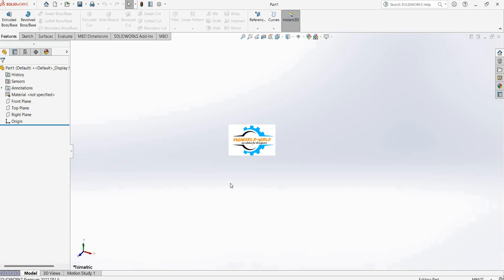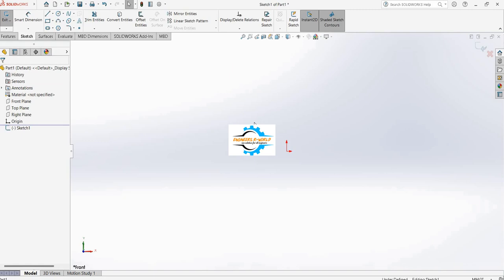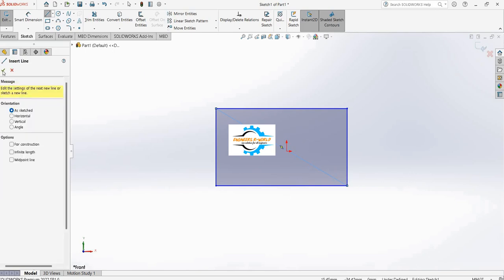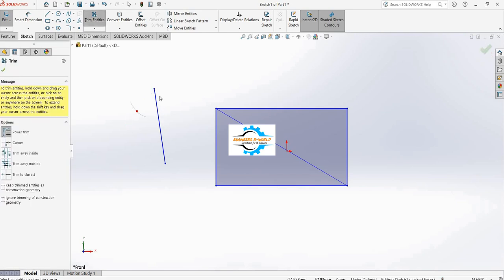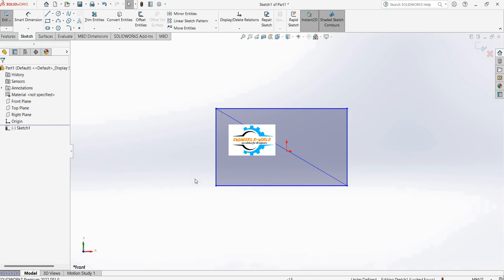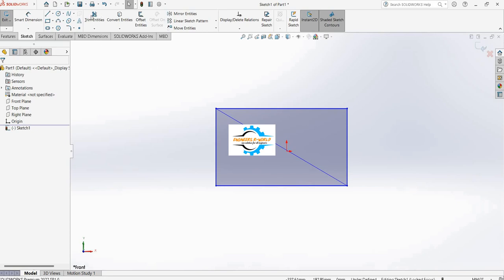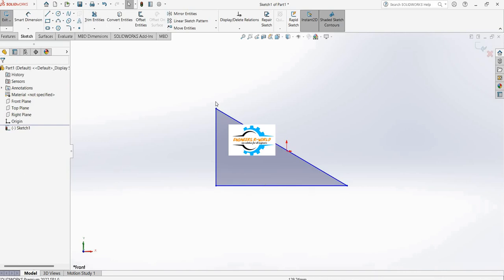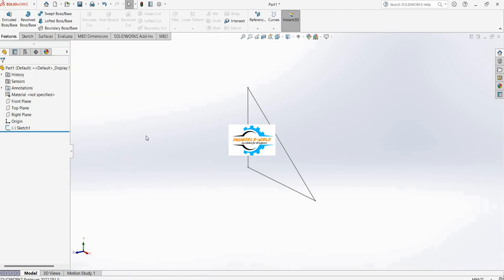extrude conditions||solid works|| engineers r world|| sagar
in this video you will learn what are the conditions you should follow while using extrude option